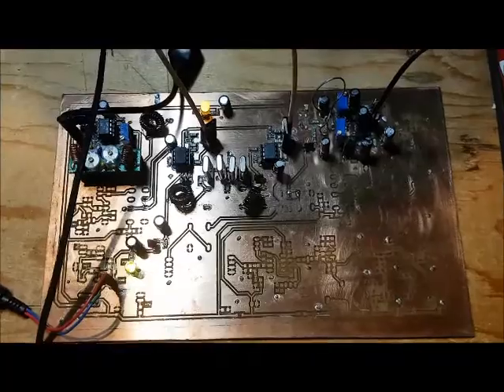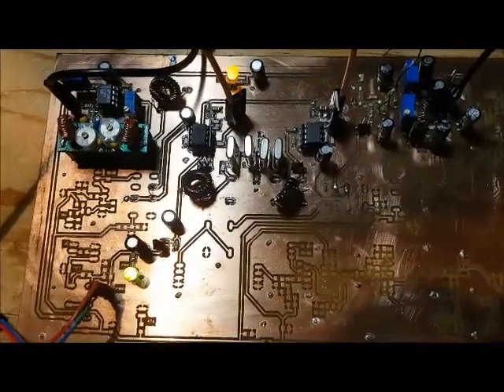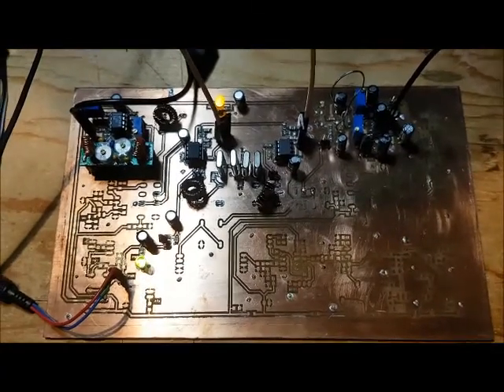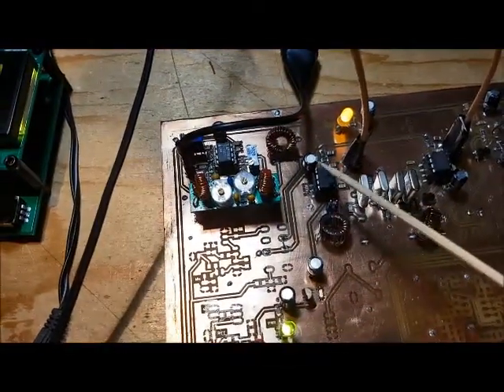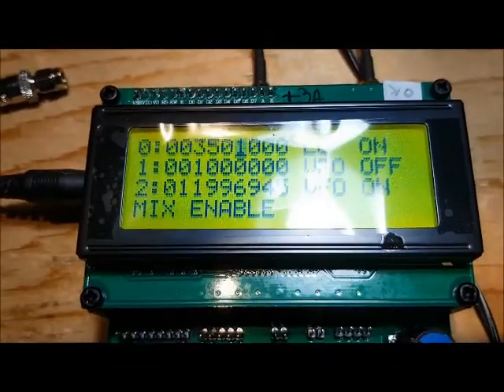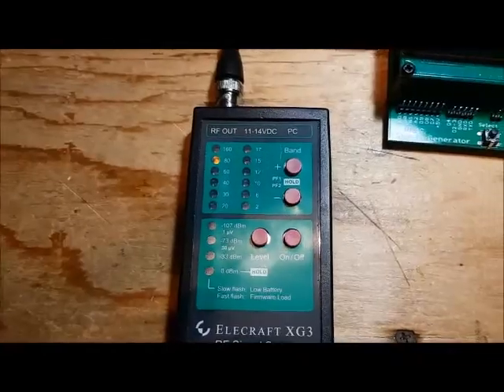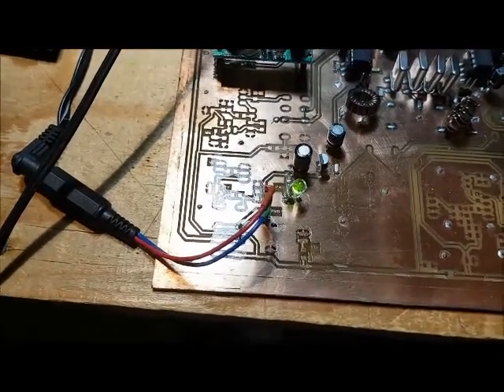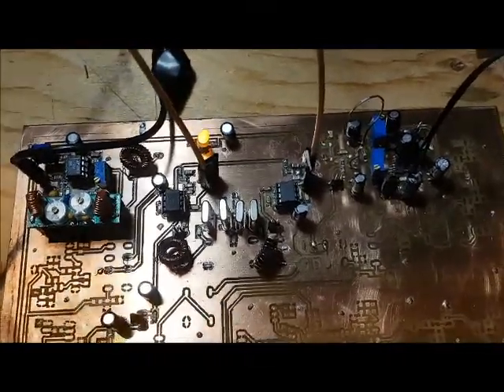Dueling 612s - New Board Intial Rx Testing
This is an update video to the transceiver that I have been working on. Its based on the Sudden 40 published in SPRAT by N6QW.  This is showing the second (updated) PCB board.

Peter VE3POA and I created a new board that fixed many of the problems we encountered as well as added several new enhancements.  The most significant changes were:
1) Added LT1253 opamps as Rx Preamp and for Tx Preamp to drive the PA
2) Changed 4.9 Mhz Crystal Filter to a 12 Mhz Crystal Filter using the design from the Bitx40
3) Changed the Final Power Amp. The new design is based more aligned with N6QW's design for the Sudden 40 with some minor tweaks to improve multiband operation and stability.

This video shows the initial Rx testing using a -73dBm and -105 dBm signal source.  The video shows that with the new design's AF gain is too high and the audio is distorted.  Some adjustments to the 2N3904 preamp to the LM386 AF amp may be required.